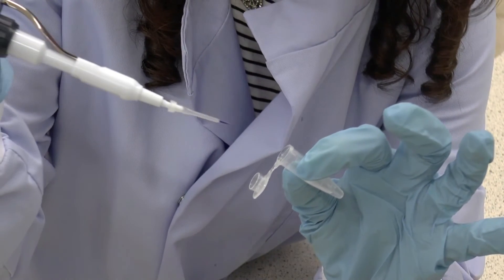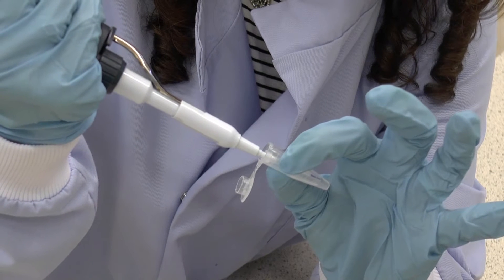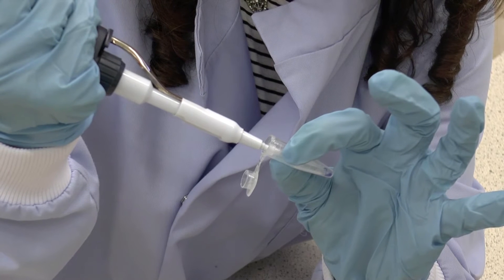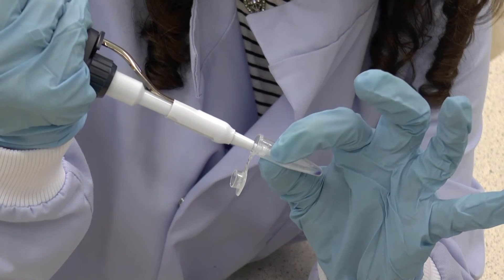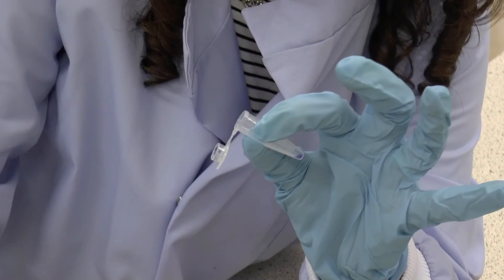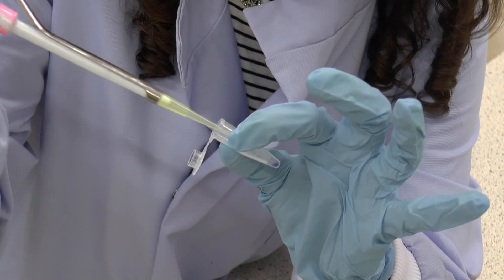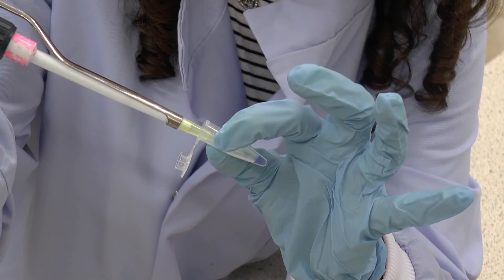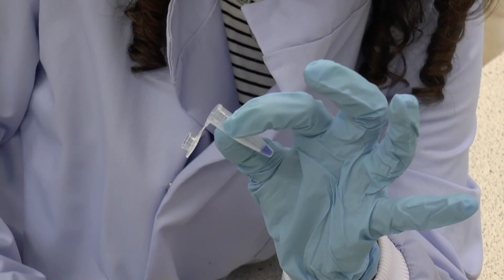Pipetting small volumes Demo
This video demonstrates how to pipette small volumes accurately. You will be assessed on this as one of your MBB265 Digital Competencies.